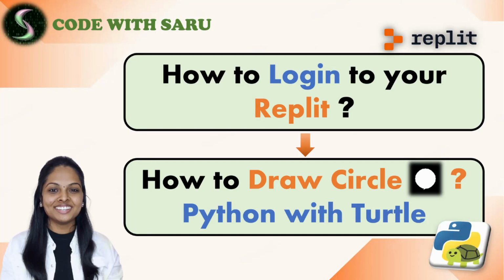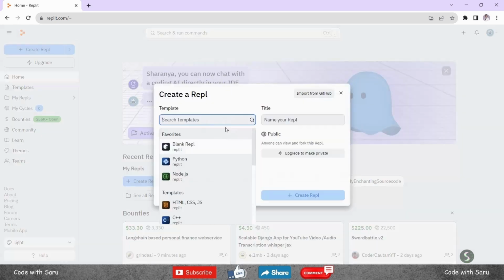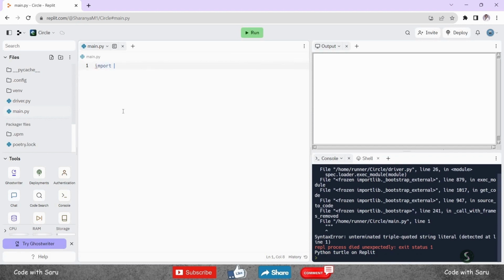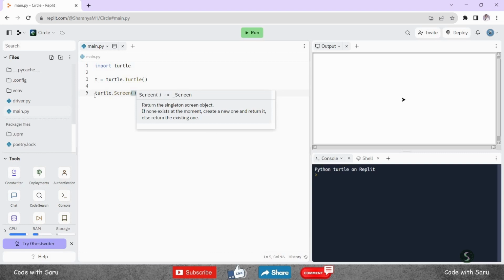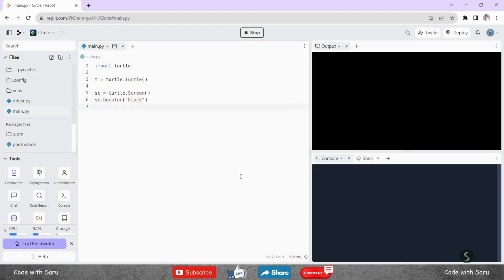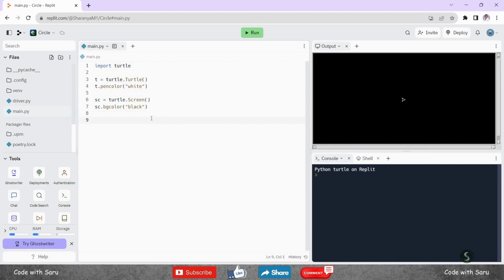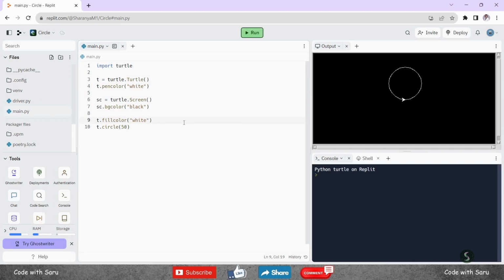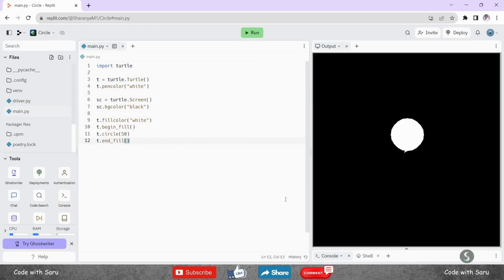Draw Circle ⭕️ using Python in Replit | Python with Turtle 🐢| Code with Saru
In this comprehensive tutorial video, I'll walk you through the process of drawing circle using Python within the Replit coding environment. Whether you're a beginner or an experienced coder, creating circles programmatically can be both fun and useful in various applications.

By the end of this video, you'll have a solid understanding of how to draw circle using Python in Replit and the creative possibilities it opens up.